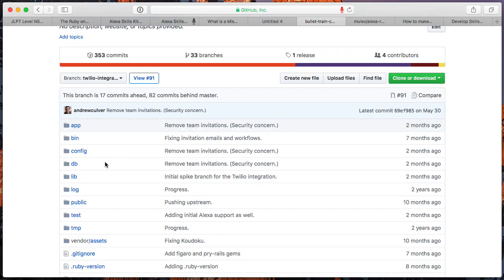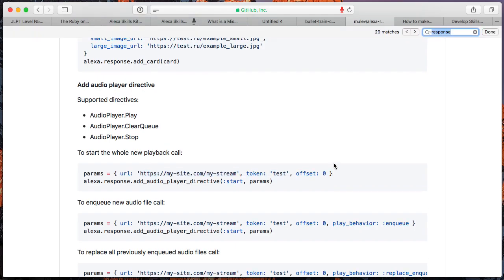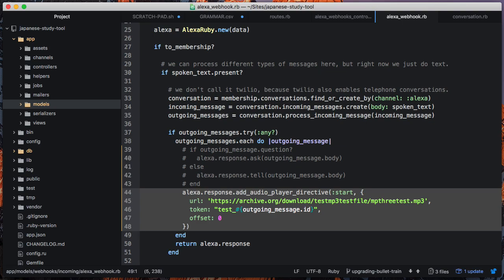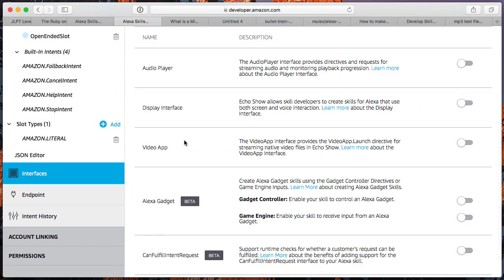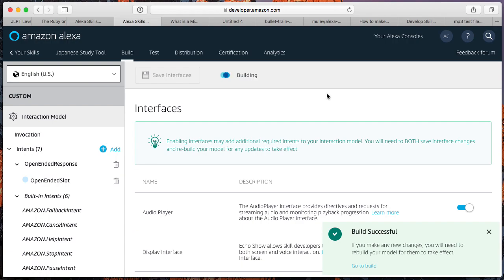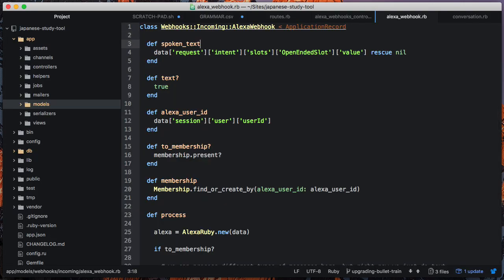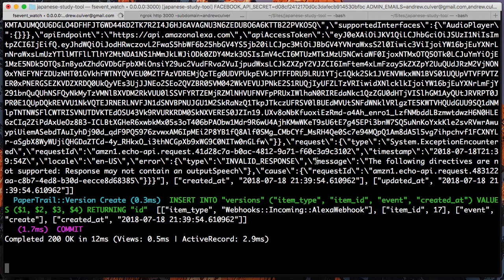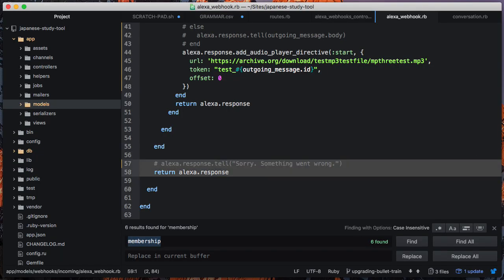13. Getting Alexa to Play Audio Files Instead of Text-To-Speech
We couldn't figure out how to get Alexa to speak in Japanese in our English language application, so we need to go about it another way. First, let's get her playing MP3 files.